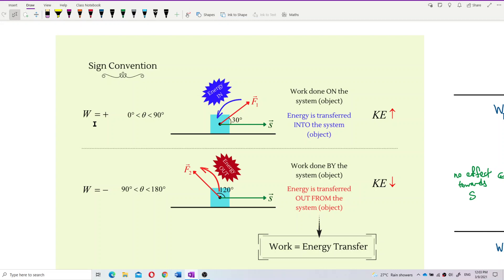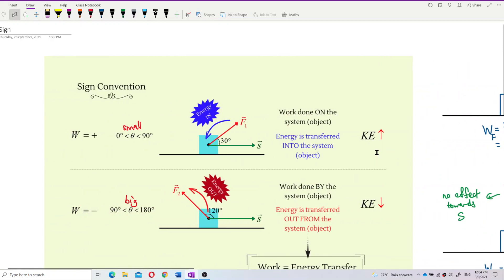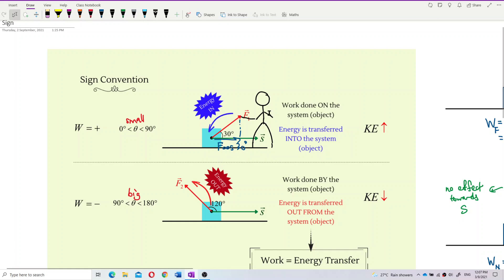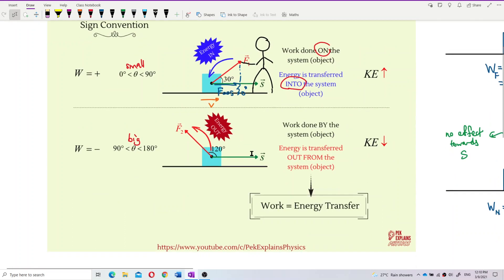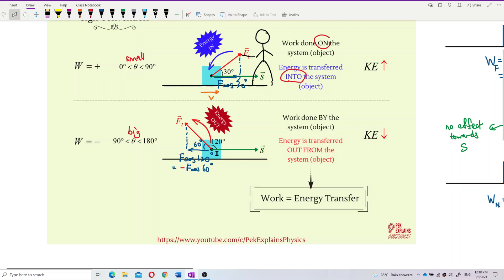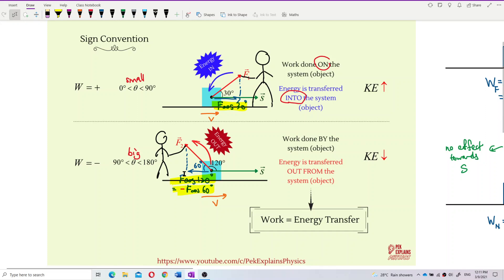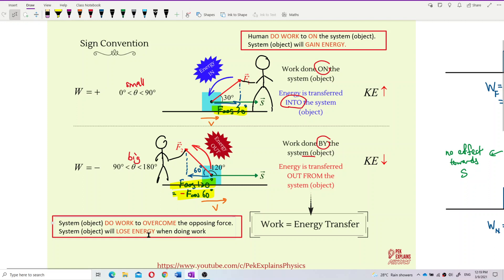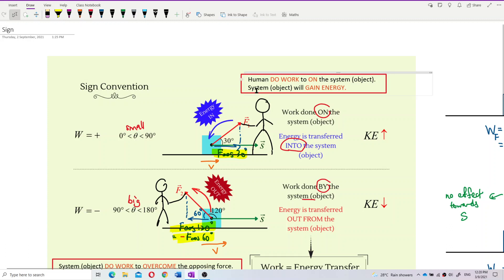Matriculation Physics: Work, Energy, and Power (Part 2)